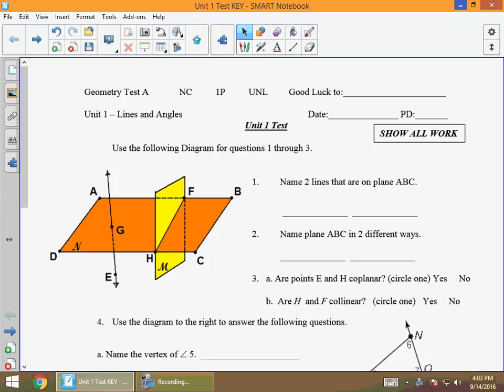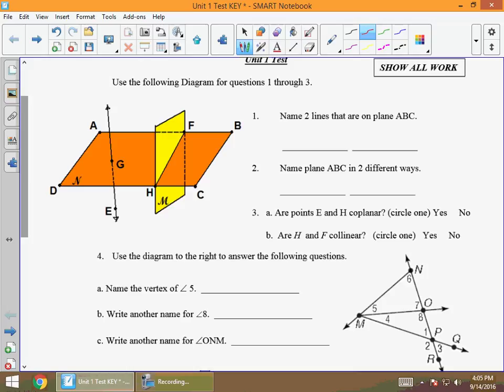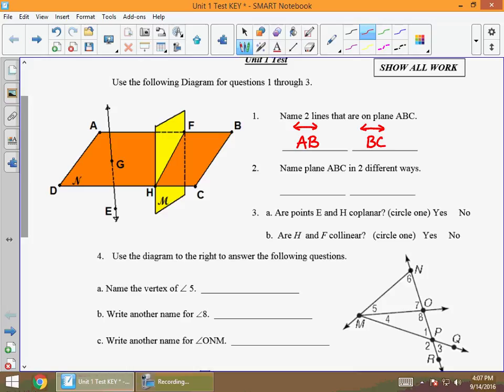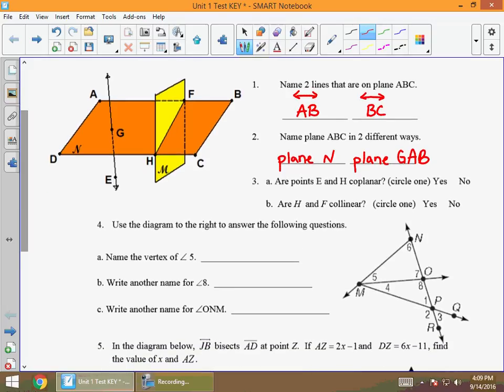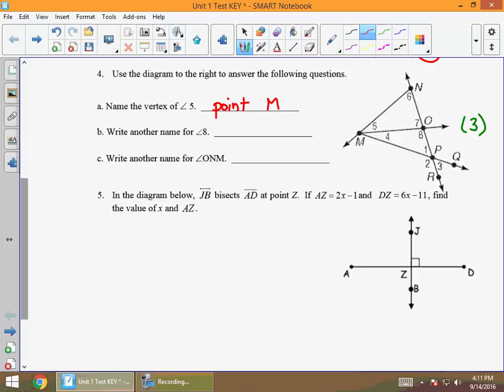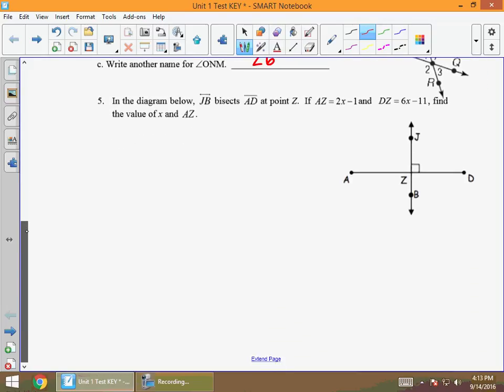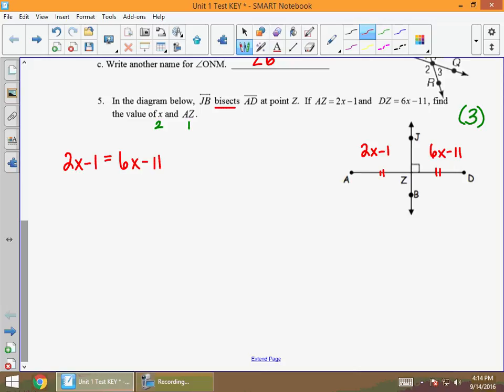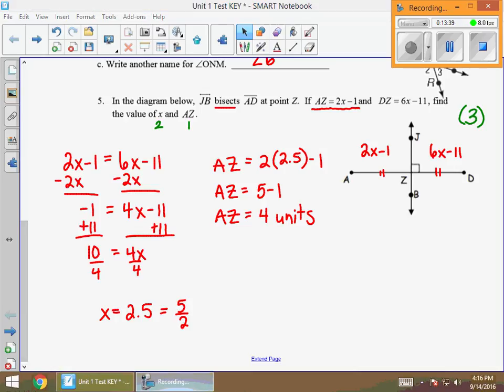Unit 1 Test Page 1